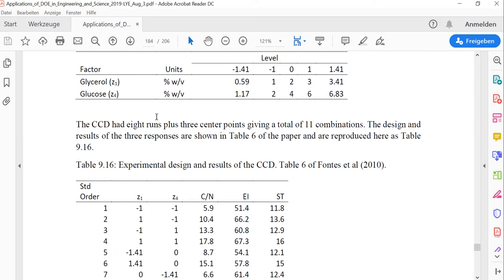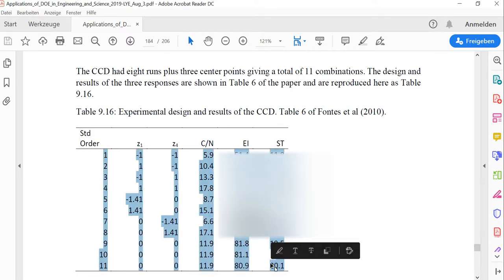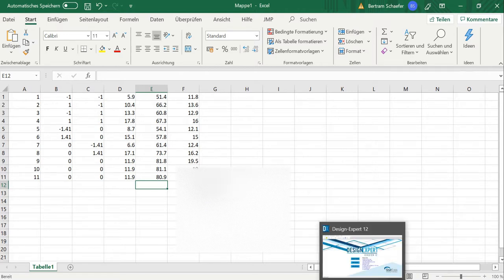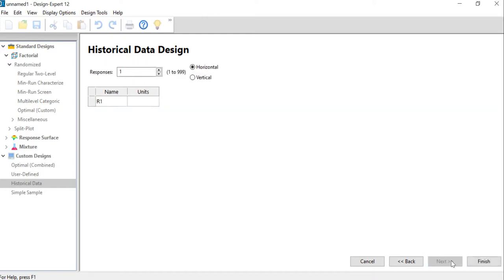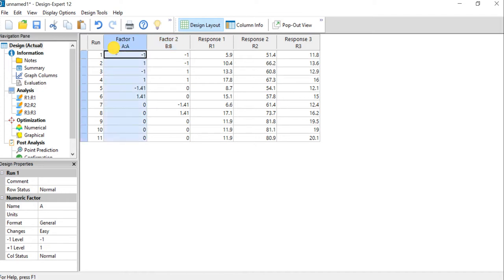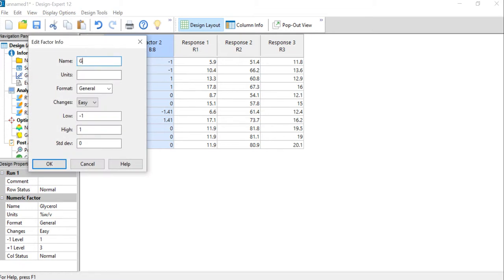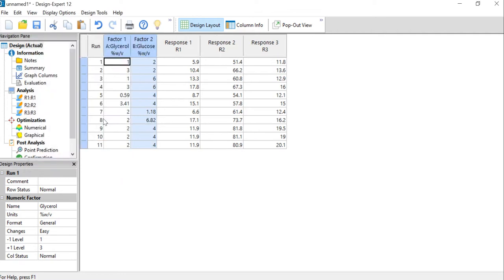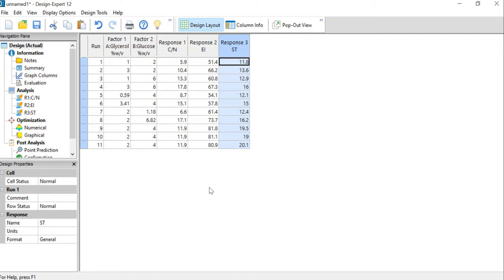How to import Data into Design Expert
In this video we show how you can import data into Design Expert.
We use an example in pdf Formatand performe a few extra steps, which allow us to import data from a lot of different sources.

The Design used as an example is from the folowing publication:
 Fontes, G. C., Priscilla Filomena Fonseca Amaral, Marcio Nele, and Maria Alice Zarur Coelho (2010): Factorial design to optimize biosurfactant production by Yarrowia lipolytica. Journal of Biomedicine and Biotechnology, Volume 2010, Article 821306, 8 pages.

Design Expert is a user-friendly, interactive statistical software for Design of Experiments (DoE) that enables easy planning and analysis of experiments.

This video only shows the workflow in the software and does not aim give a detailed description of the procedure or the statistical background for Design of Experiments.
We offer various training courses for an in-depth introduction to statistical DoE or other fields of statistics:

*Ads